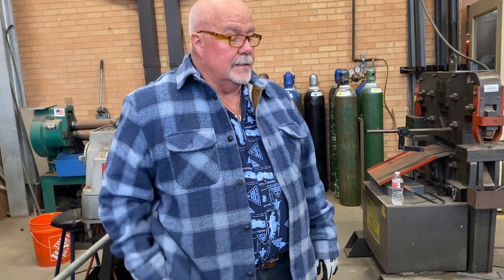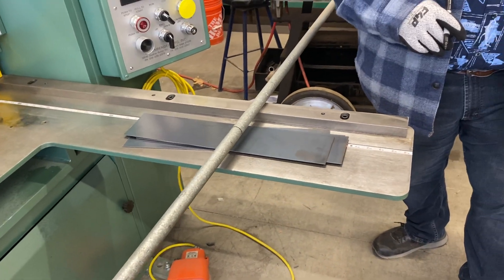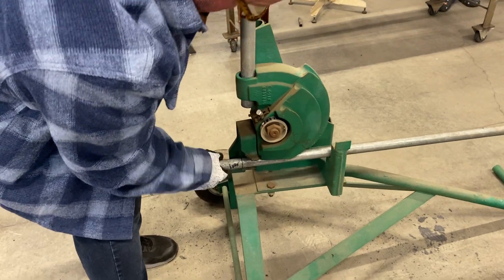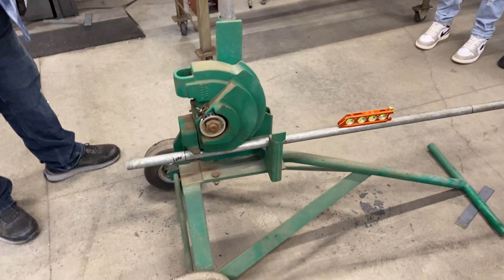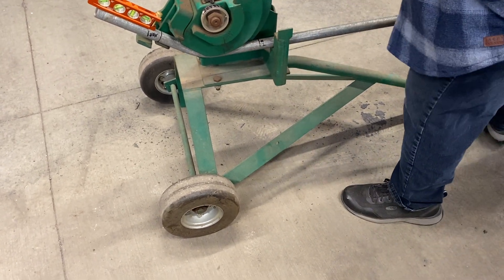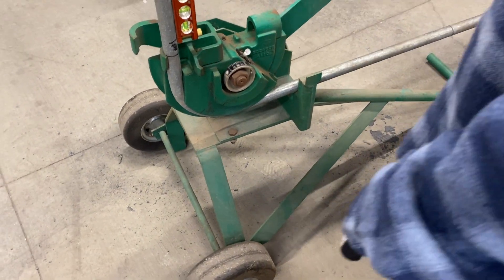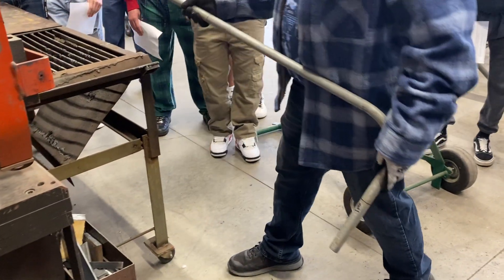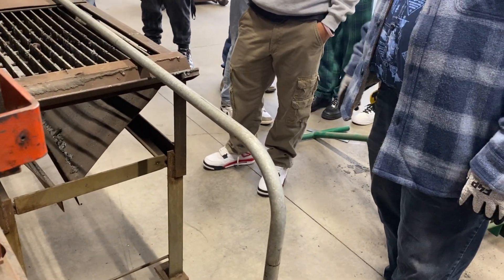Chicago bender part 2